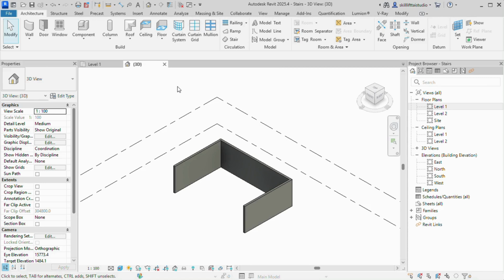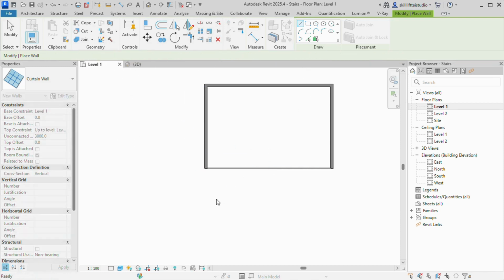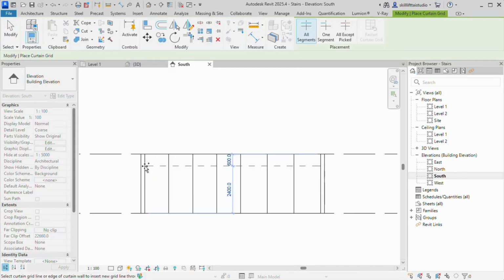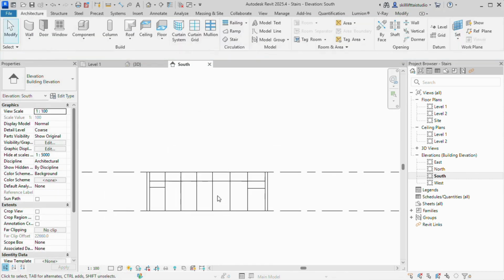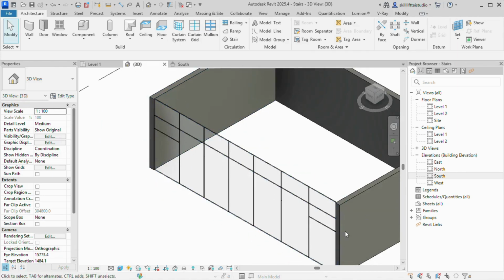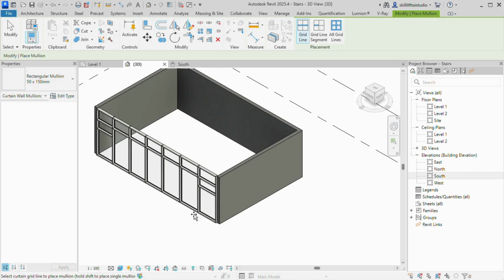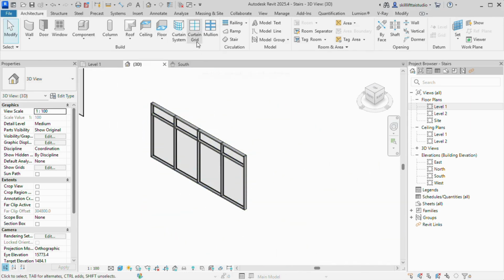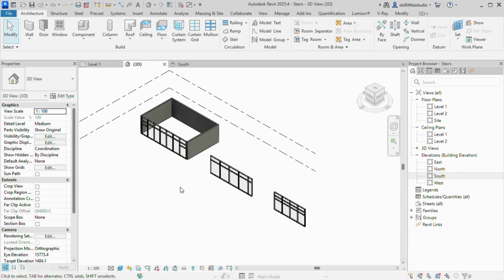5 Revit Secrets Experts Use for PERFECT CURTAIN WALLS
In this power-packed episode, we delve into one of the most dynamic and visually impressive tools in Revit Architecture: the Curtain Wall System.
✅ What You’ll Learn in This Video:
🔹 How to create and place curtain walls in Revit
🔹 Customizing grids, panels, and mullion types
🔹 Editing curtain walls by sketch vs type
🔹 Inserting curtain doors and glass panel configurations
🔹 Solving common issues like misaligned grids or mullion overlaps

Best practices for organizing components across views
📚 Free BIM Revit Quiz: